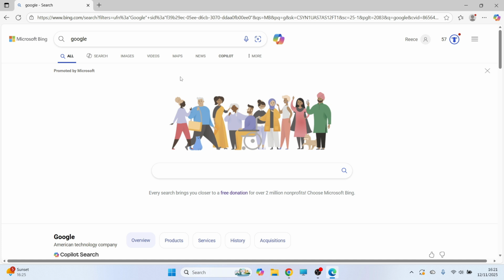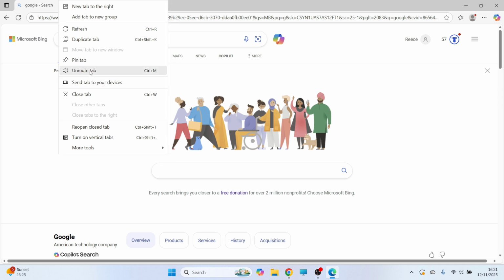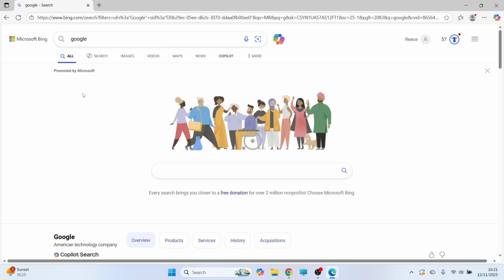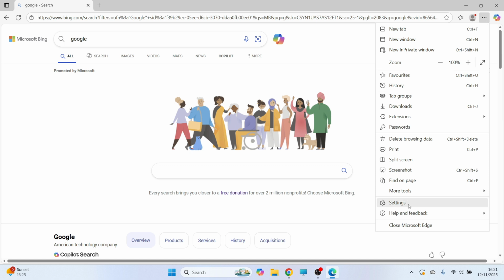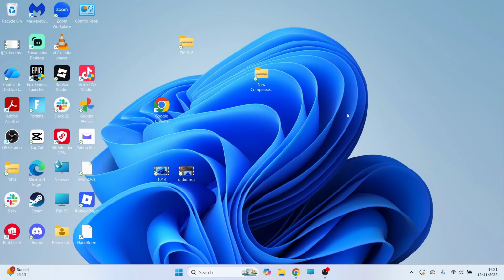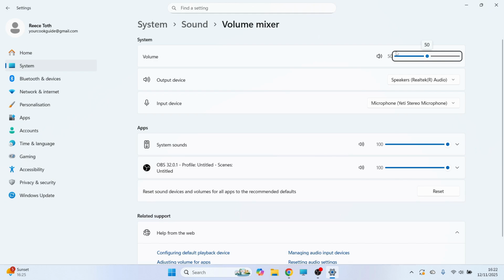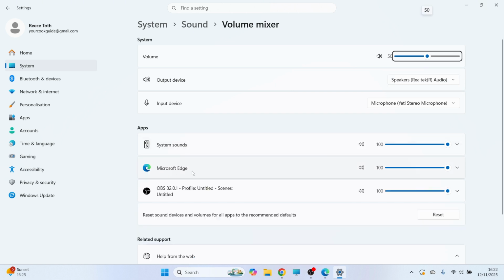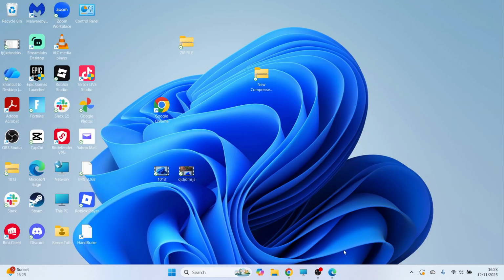How To Fix No Sound In Microsoft Edge Browser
Fix the no sound issue in Microsoft Edge with this quick guide. Learn how to check site permissions, unmute browser tabs, adjust Windows sound settings, and reset Edge’s audio output device so you can restore playback on YouTube, Netflix, or any audio platform.